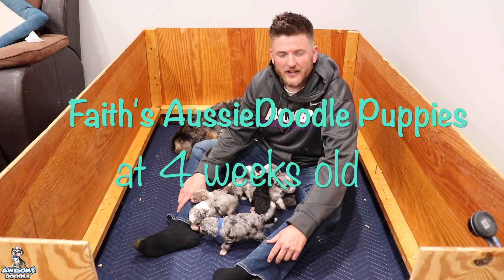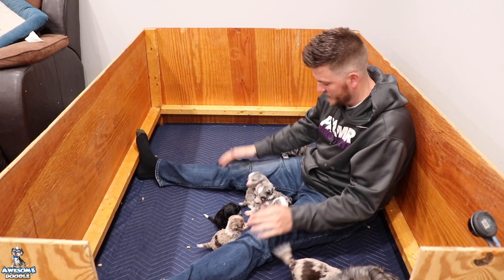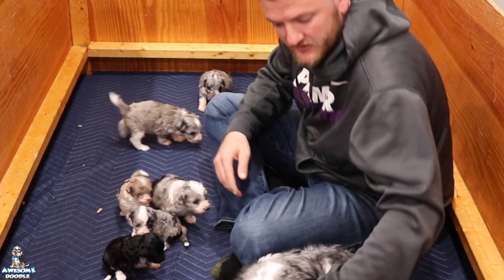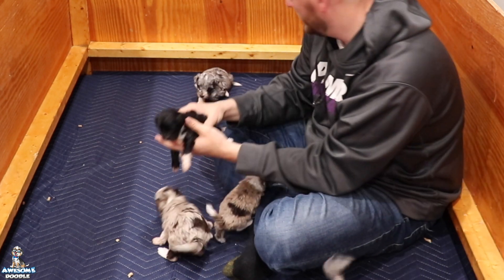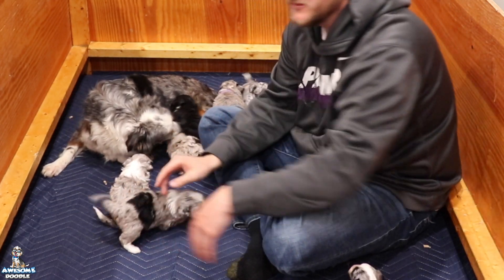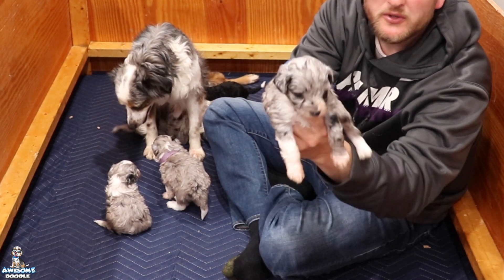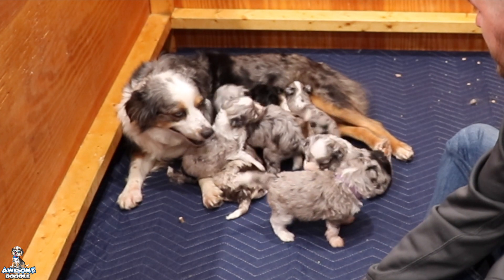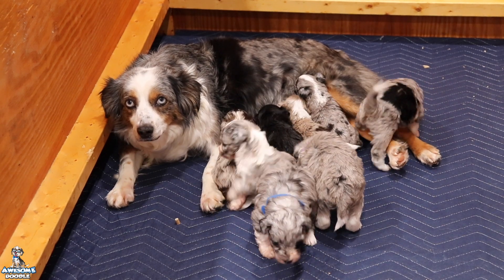Faith's AussieDoodle Puppies at 4 Weeks Old